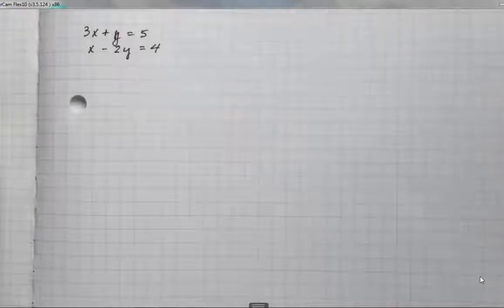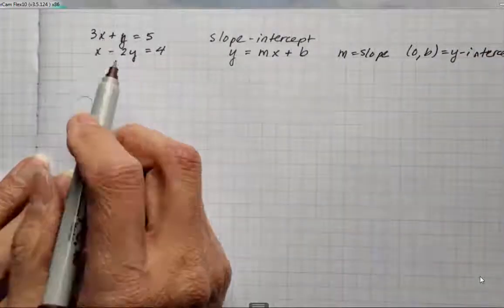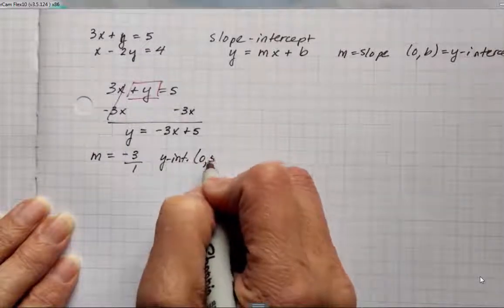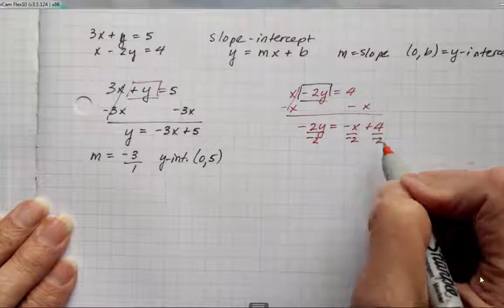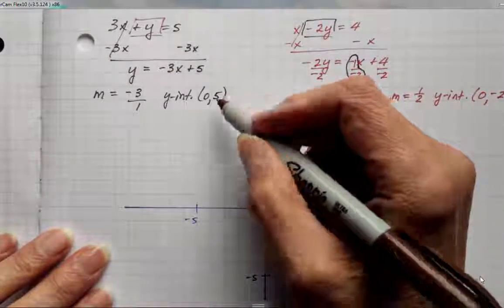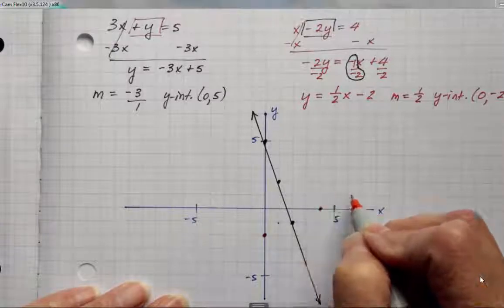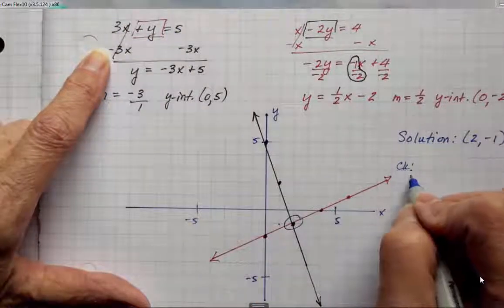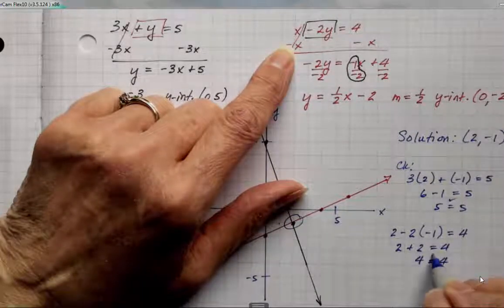Solving systems of linear equations by graphing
Use a graph of two lines to determine the solution to a system.